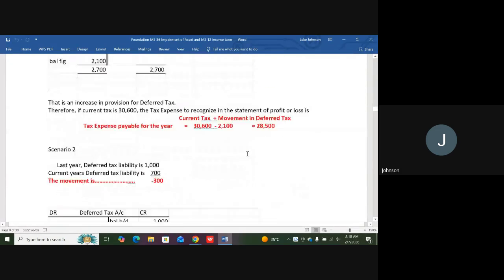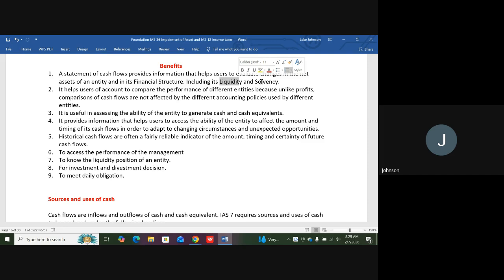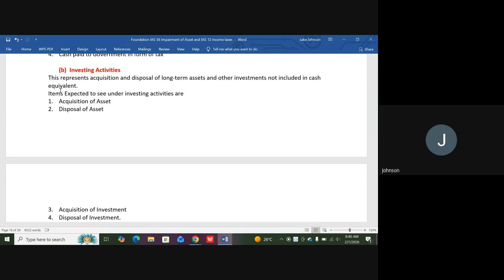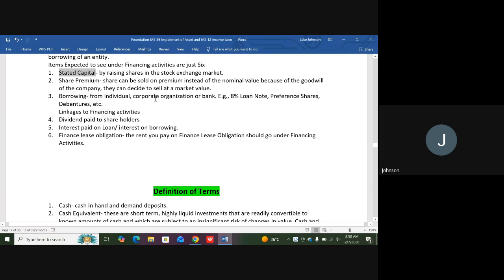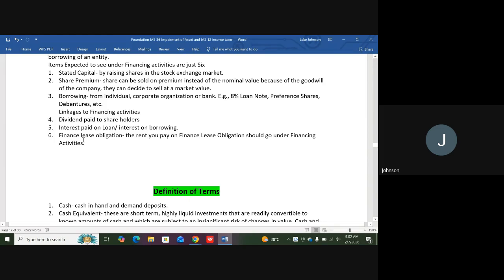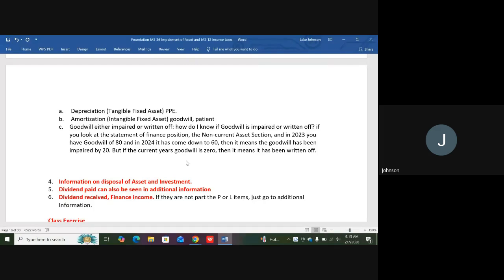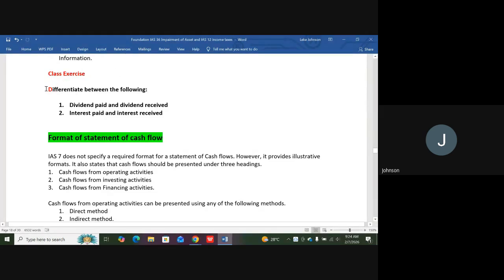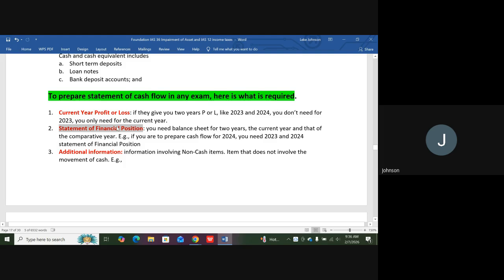Don't Miss Out 5 Things You Must Understand About IAS 7 Statement of Cash Flows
The IAS 7 Statement of Cash Flows is one of the most important and most misunderstood topics in financial reporting. Many students lose easy marks in exams—not because IAS 7 is difficult, but because they do not clearly understand how cash flows are classified, presented, and explained.

In this video, we break down 5 critical things you must understand about IAS 7 to help you confidently prepare cash flow statements, analyze financial information, and answer IAS 7 questions correctly in exams and real-world accounting practice.

This lesson is carefully designed for accounting and finance students, ICAN and ACCA candidates, university undergraduates, and professionals who want a clear and practical understanding of the Statement of Cash Flows under IAS 7.

📘 What IAS 7 Statement of Cash Flows Is All About

IAS 7 focuses on how an entity reports its cash and cash equivalents during a financial period. It explains how cash movements are classified into:

Operating activities

Investing activities

Financing activities

Understanding these classifications is essential because examiners often test candidates on wrong classification of cash flows, which is one of the biggest reasons students fail IAS 7 questions.

In this detailed IAS 7 tutorial, you will clearly understand:

✔️ The purpose and importance of the Statement of Cash Flows
✔️ The meaning of cash and cash equivalents under IAS 7
✔️ The correct classification of operating, investing, and financing activities
✔️ The direct and indirect methods of presenting cash flows from operating activities
✔️ Common mistakes students make in IAS 7 exam questions
✔️ Practical tips examiners expect in cash flow statement answers
✔️ How IAS 7 applies to real-life financial statements

Each concept is explained step-by-step to help you build confidence, avoid confusion, and improve your exam performance.

🎓 Why This IAS 7 Lesson Is Important for Exams

IAS 7 is frequently tested in:

ICAN examinations

ACCA exams

University accounting courses

Professional financial reporting assessments

Many students fail not because they don’t study, but because they:

Misclassify cash flows

Mix up operating, investing, and financing activities

Do not understand what IAS 7 actually requires

This video helps you avoid these mistakes and understand what examiners are really looking for.

ICAN and ACCA candidates

University undergraduates and postgraduates

Anyone struggling with cash flow statements

If you want to understand IAS 7 clearly and confidently, this video is for you.

Your support helps us continue creating easy-to-understand accounting and finance content.

IAS 7 statement of cash flows, IAS 7 explained, cash flow statement tutorial, operating investing financing activities, direct and indirect method IAS 7, financial reporting IAS 7, accounting standards, cash flow statement for exams